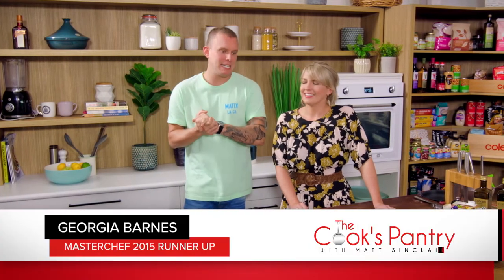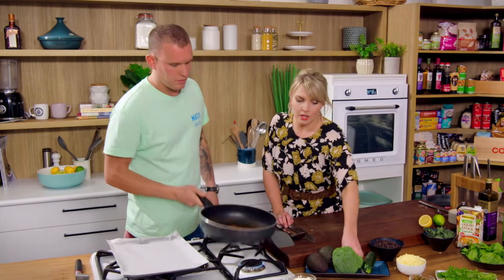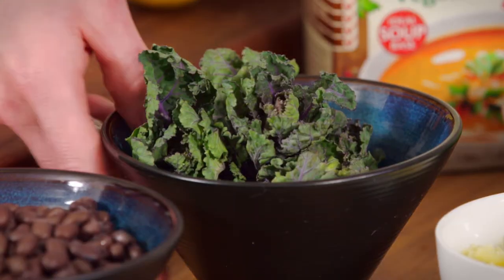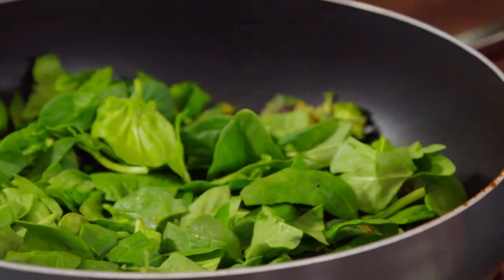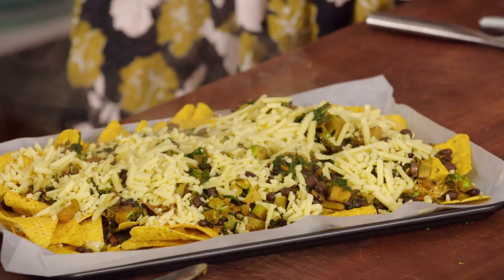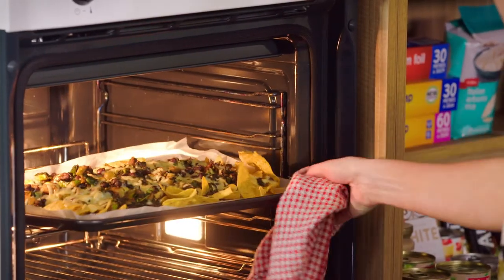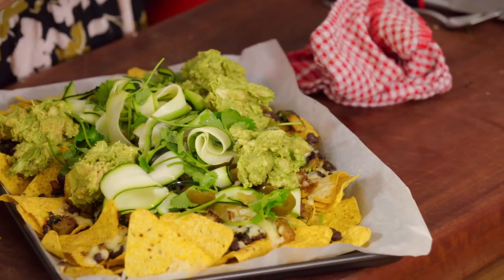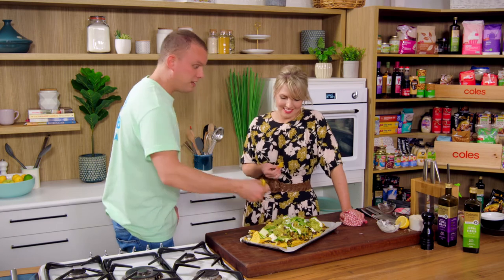Not Your Average Nachos by Georgia Barnes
Join Georgia Barnes and Matt Sinclair as they make this delicious nacho dish! As seen on The Cook's Pantry.